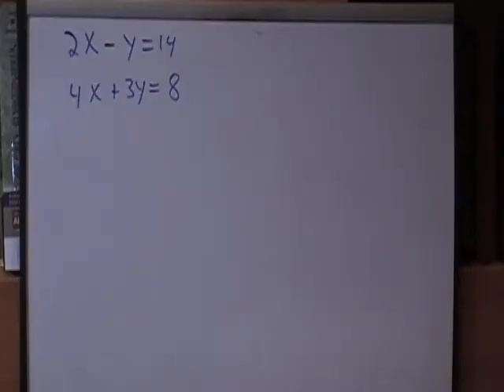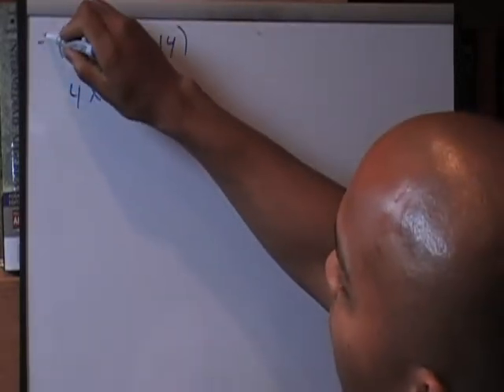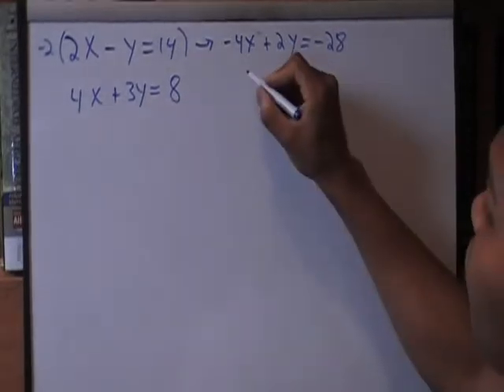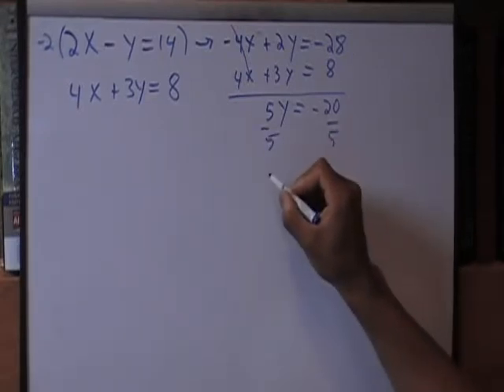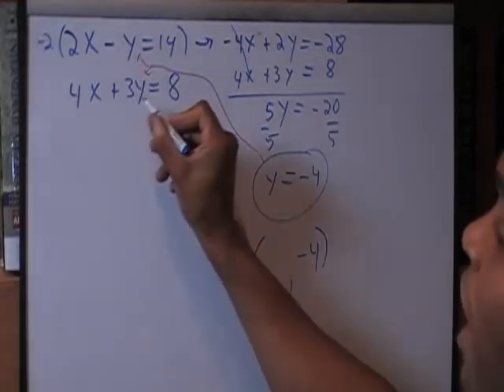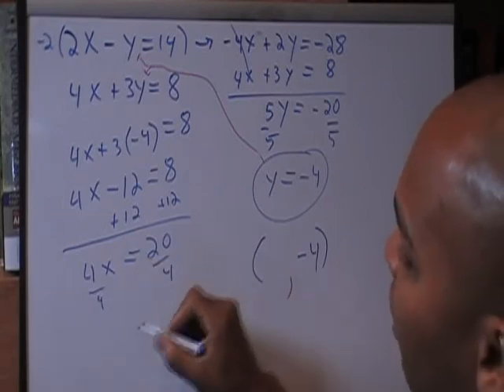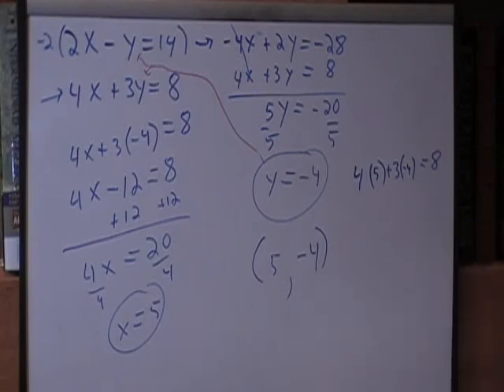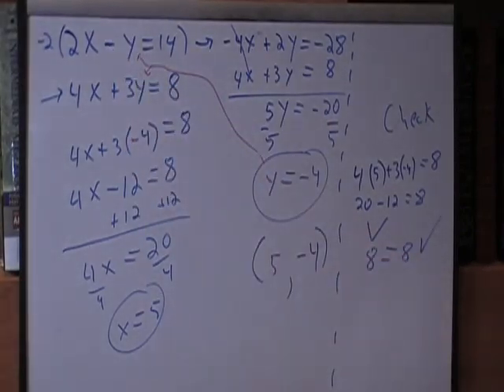Sysyem of Equations Addition Method 2